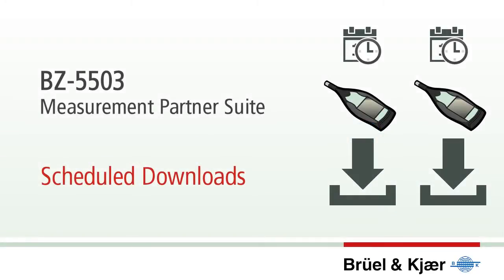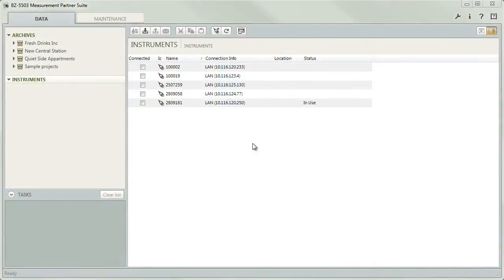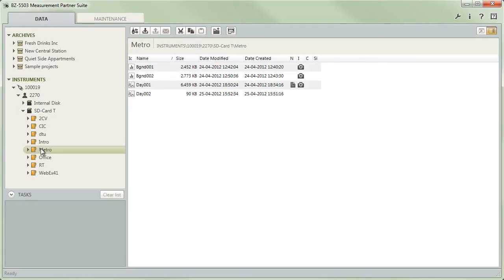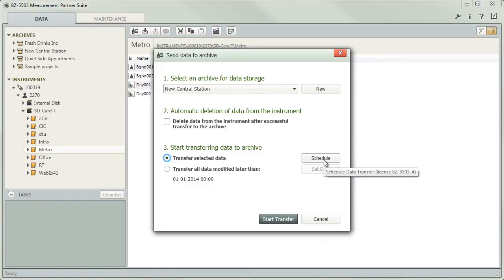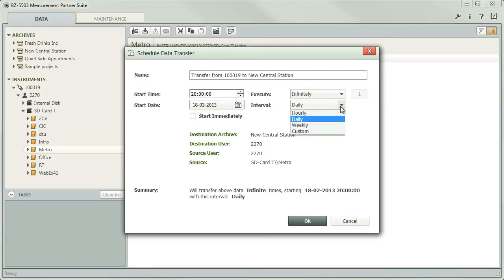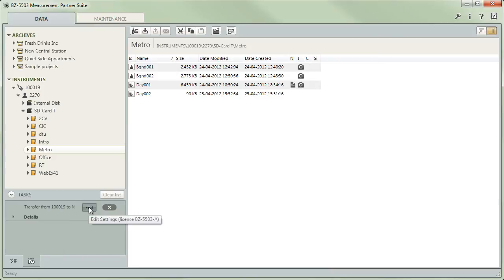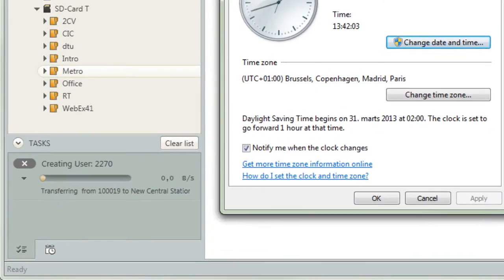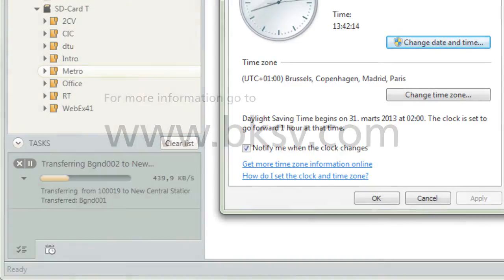Measurement Partner Suite BZ-5503 – Scheduled downloads – Brüel & Kjær